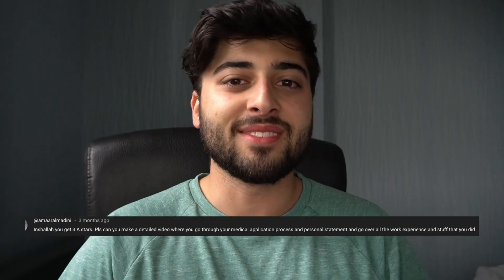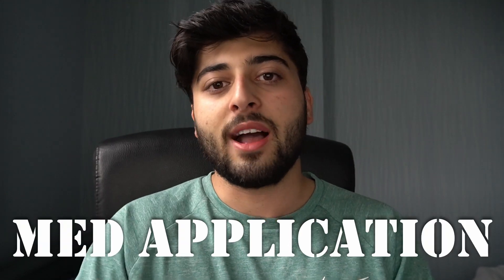The COMPLETE Med School Application Advice Part 1: Personal Statement, UCAT, Work Experience + more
Here's a very requested video. I'm gonna give you lots of tips that will help in getting you into med school, speaking from personal experience. I'm currently a first year medical student in University College London (UCL) and achieved 4/5 of my offers (excluding cambridge rip).

BUT in this video I give you detailed advice in what I did, what you should do and of course, how to secure those interview places. In part 2 I'll talk more about what to actually do in the interviews to get the final offer.

This video is a very chatty one, so get comfortable. Lots of useful info throughout.

A-levels that I'm doing:
Maths [Edexcel] 🧮
Biology [AQA] 🧬
Chemistry [AQA]  🧪

GCSEs that I've done:
Maths [Edexcel] 🧮
French [AQA] 🇫🇷
Triple Science [AQA] 🧬  🧪  🔭
Geography [AQA] 🌏